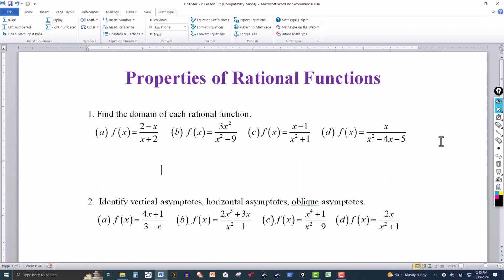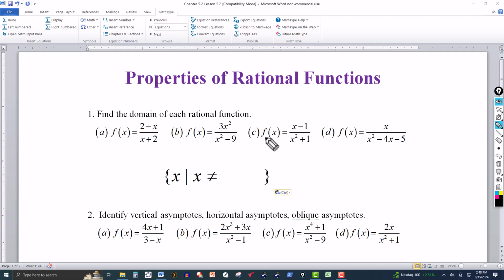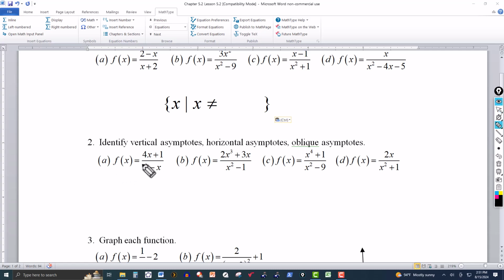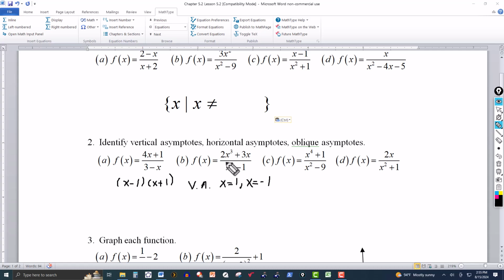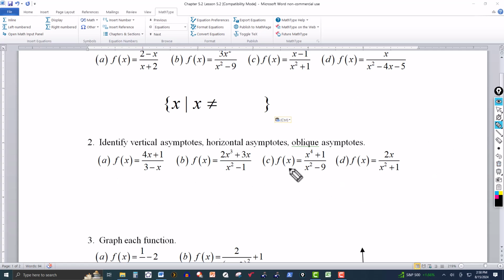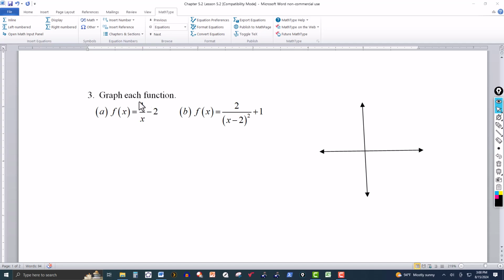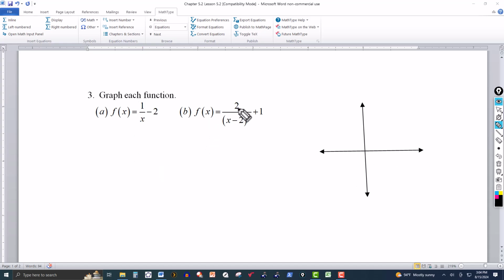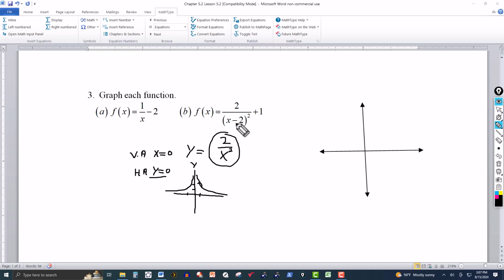Properties of Rational Functions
In this video, we examine some properties of rational functions.  We present an overview of domain, range, asymptotes, and basic graphing techniques.